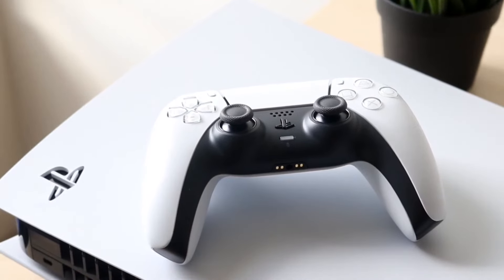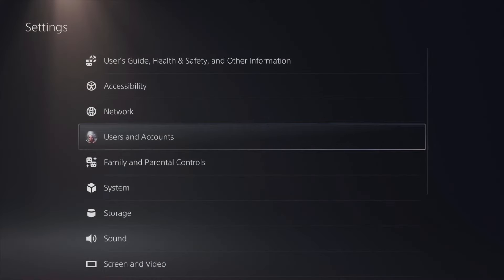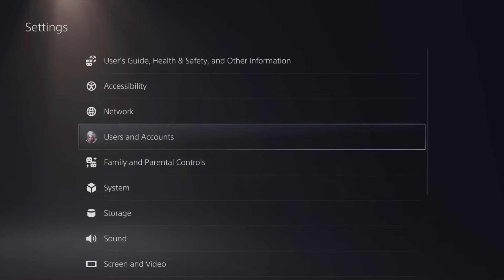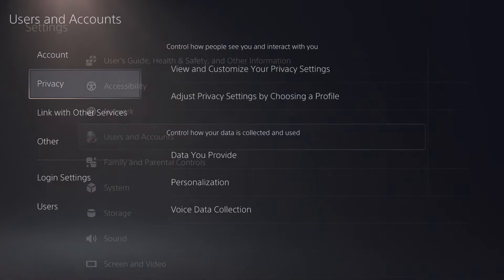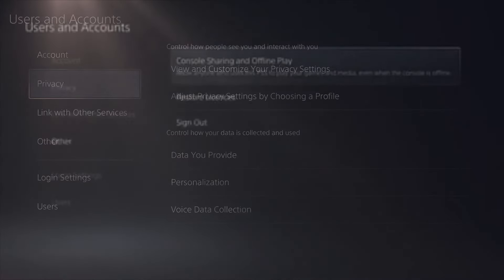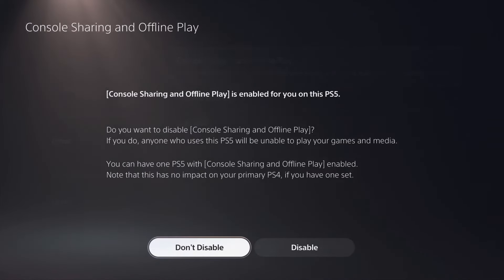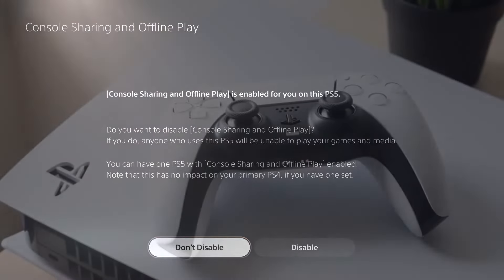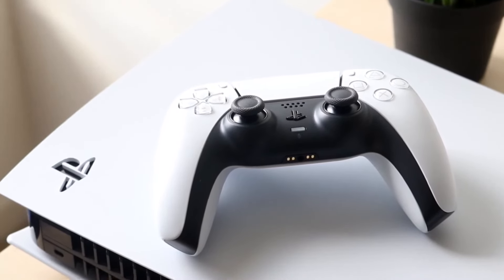How To Set PS5 As Primary Console!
Here is exactly How To Set PS5 As Primary Console!